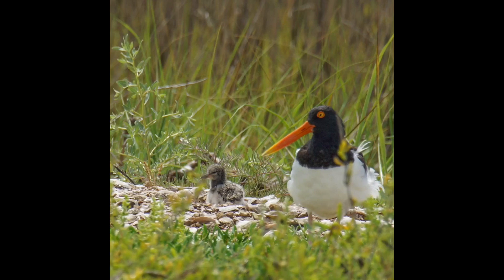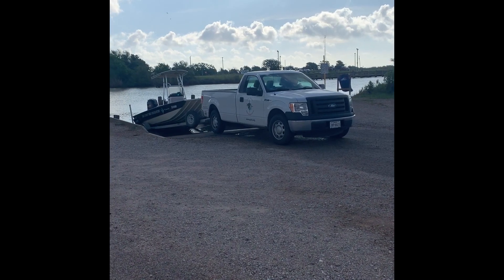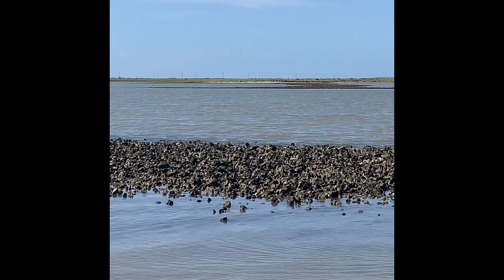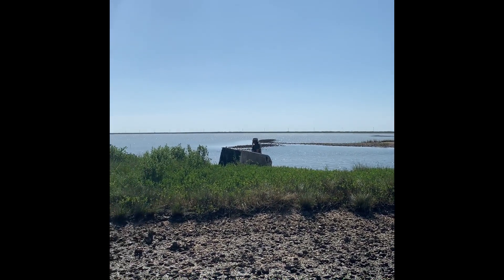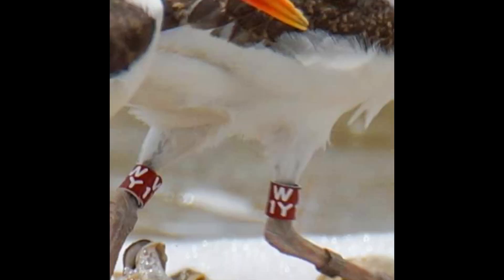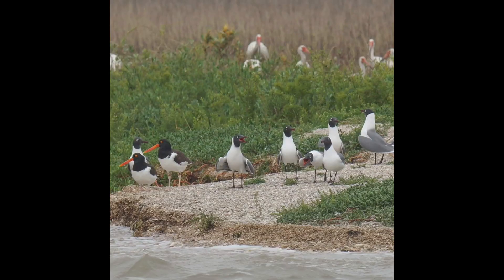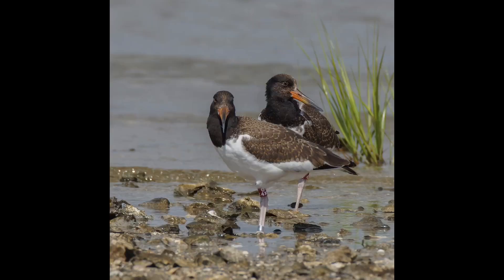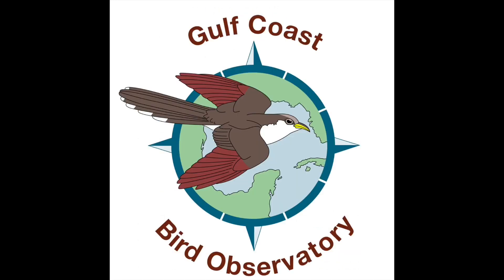The American Oystercatcher Study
The American Oystercatcher study is one of Gulf Coast Bird Observatory's many ongoing research projects. In this video, we go into details about the birds, the study, and how we can help. Video by Celeste Silling. Thanks to Dr. Susan Heath, Morgan Barnes, Taylor Bennett, and Alan Wilde.